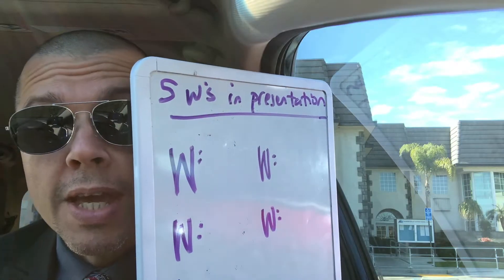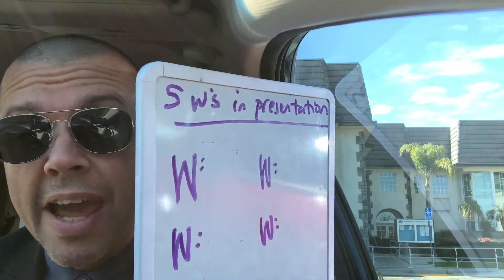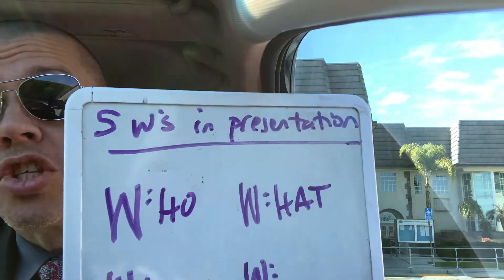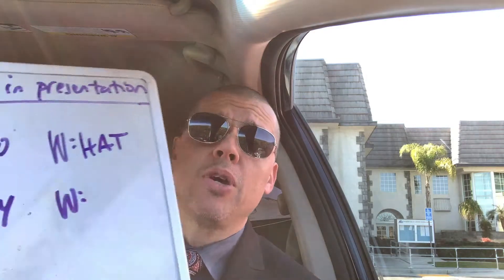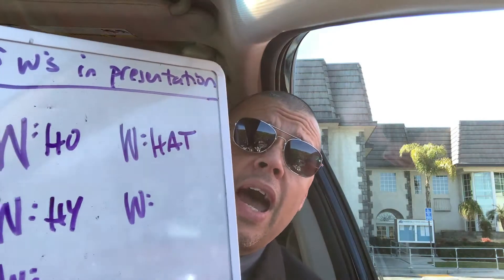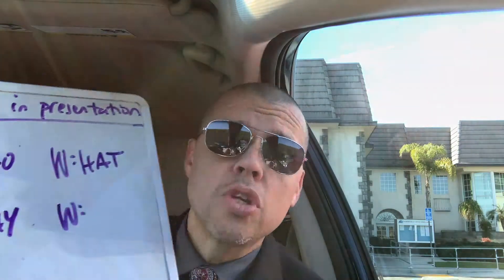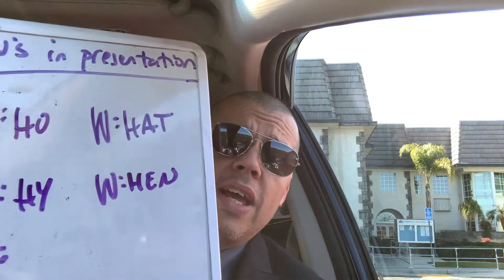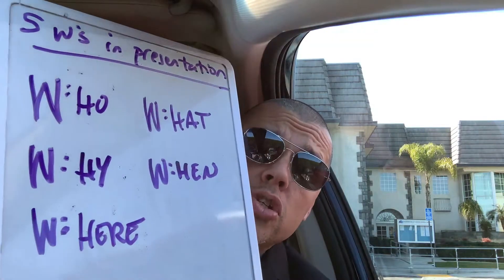2minWBW 5Ws for Presentation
Today's Two Minute WhiteBoard Wednesday comes a little late from sunny San Diego!

Sometimes you are asked to give a presentation with a limited amount of time and if you aren't an experienced speaker, this can be rather frightening.

In today's 2minWBW, I share with you tips on just how to make the presentation work to your advantage.